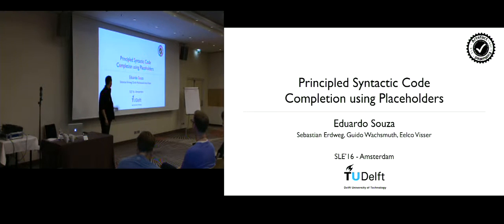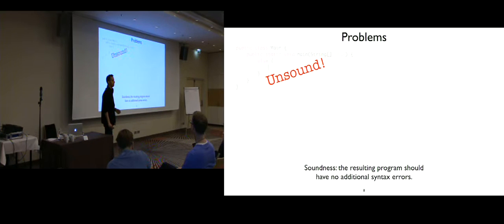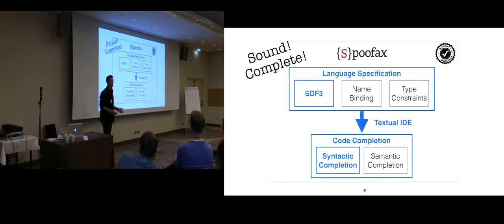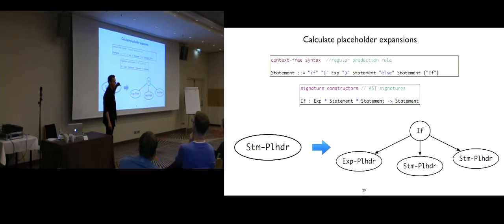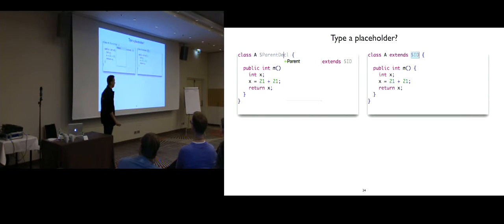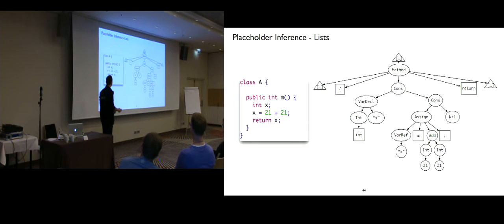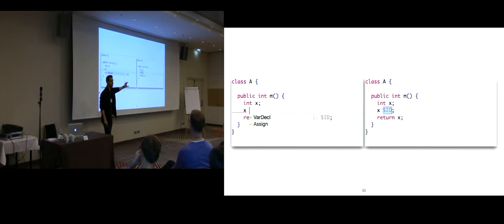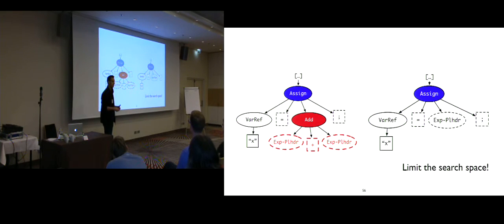Principled Syntactic Code Completion using Placeholders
Principled syntactic code completion enables developers to change source code by inserting code templates, thus increasing developer efficiency and supporting language exploration. However, existing code completion systems are ad-hoc and neither complete nor sound. They are not complete and only provide few code templates for selected programming languages. They also are not sound and propose code templates that yield invalid programs when inserted.This paper presents a generic framework that automatically derives complete and sound syntactic code completion from the syntax definition of arbitrary languages. A key insight of our work is to provide an explicit syntactic representation for incomplete programs using placeholders. This enables us to address the following challenges for code completion separately: (i) completing incomplete programs by replacing placeholders with code templates, (ii) injecting placeholders into complete programs to make them incomplete, and (iii) introducing lexemes and placeholders into incorrect programs through error-recovery parsing to make them correct so we can apply one of the previous strategies. We formalize our framework and provide an implementation in the Spoofax Language Workbench.